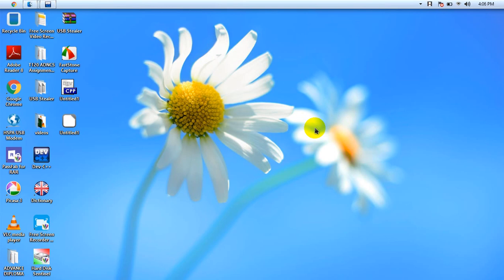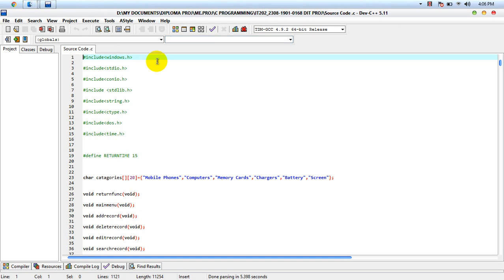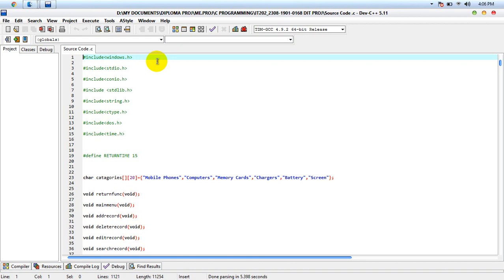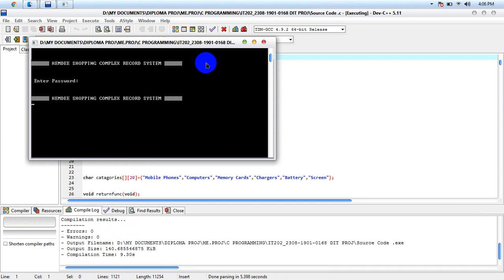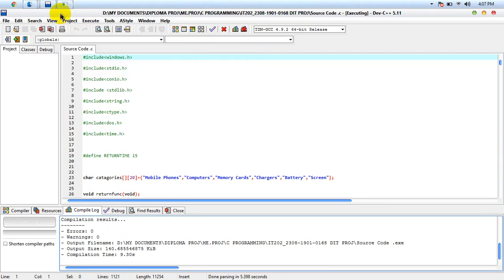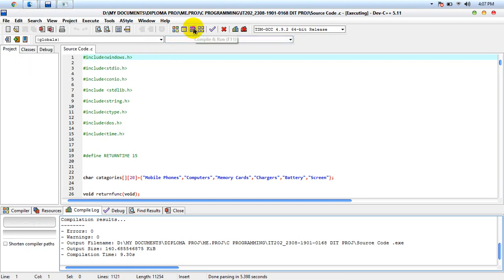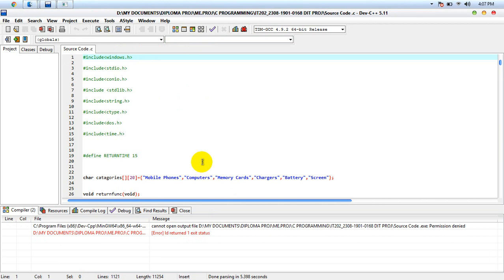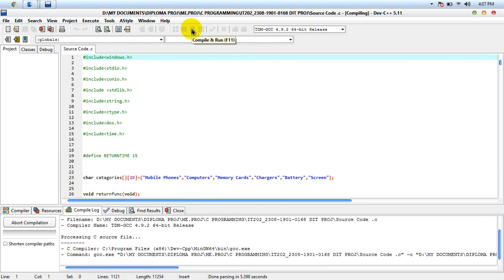How to fix Error id returned 1 exit status in C Programming. Hausa Language by HEMDEE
How to fix Error id returned 1 exit status in C Programming. using Hausa Language by HEMDEE